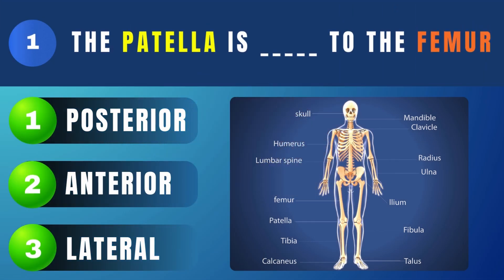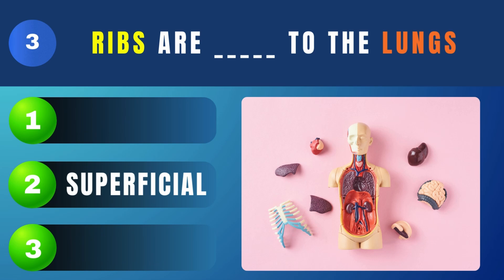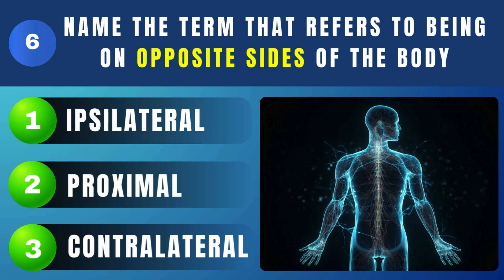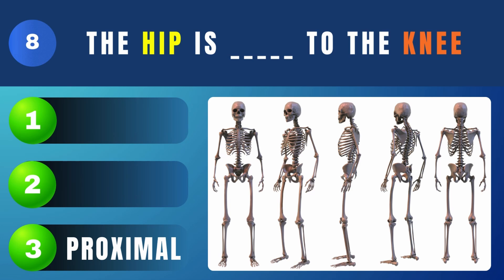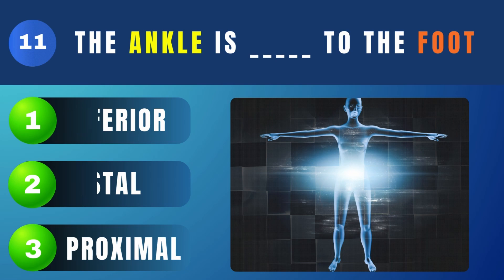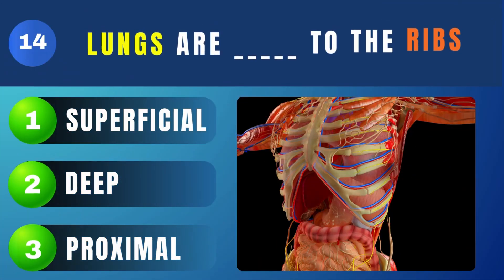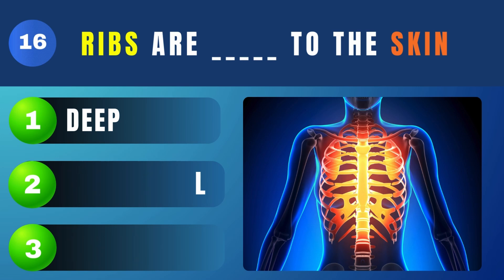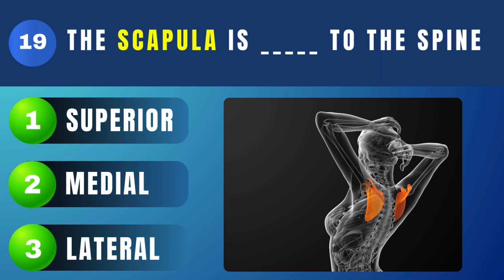Master Anatomical Position and Directional Terms in Minutes! Quiz #1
🧠 Welcome to Brain Power.  Test your knowledge on anatomical positions and directional terms. This video is for any medical student, nurse or healthcare professional
This quiz will help you with:
anatomical position and planes
anatomical position and body planes
anatomical position of human body
anatomical position and directional terms examples